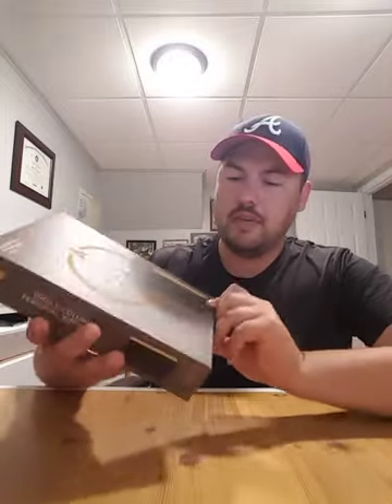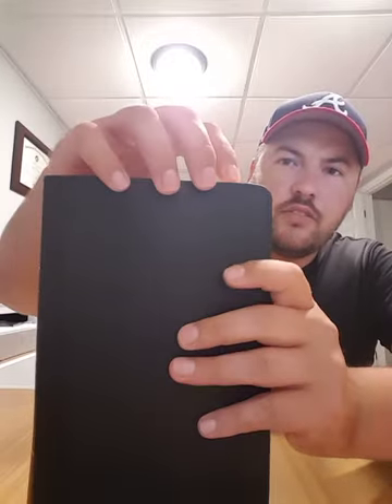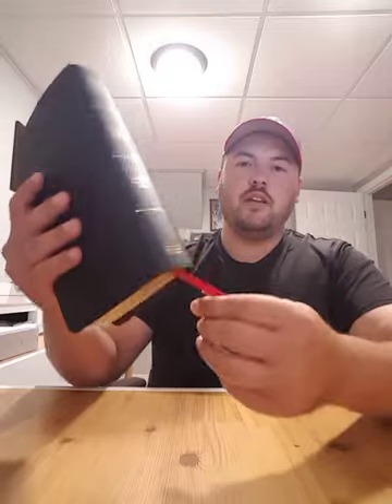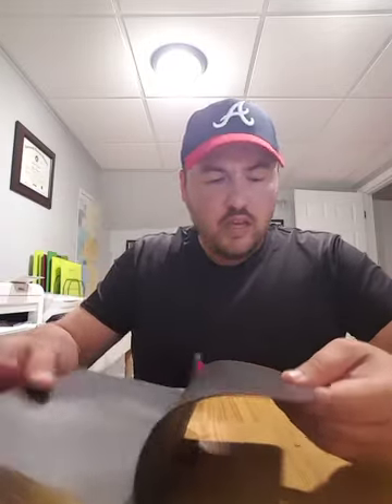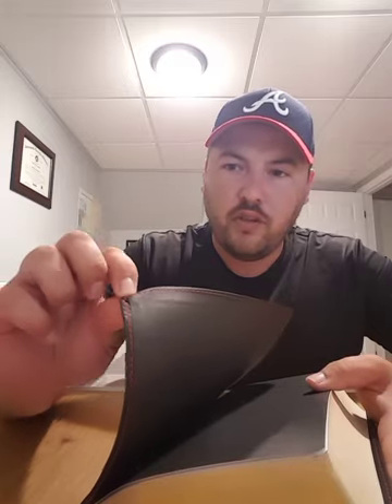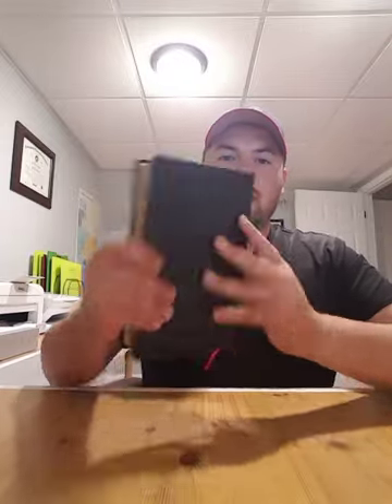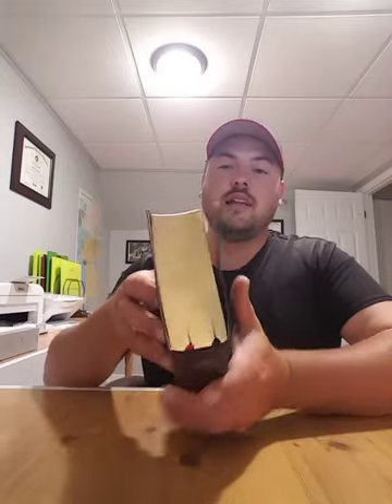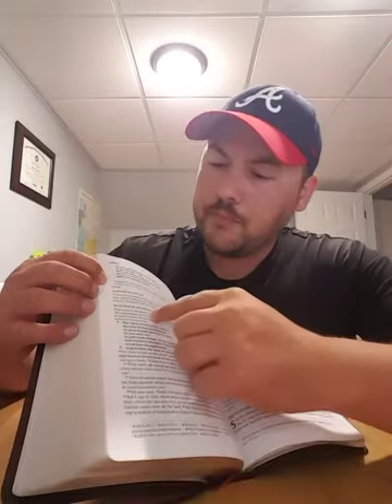CSB Single Column Personal Size Bible review provided by B&H publishing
A look at the new Single Column Personal Size CSB